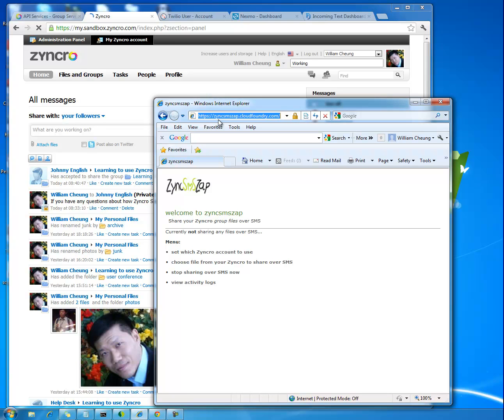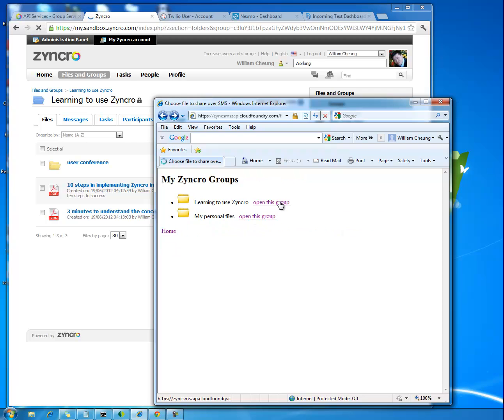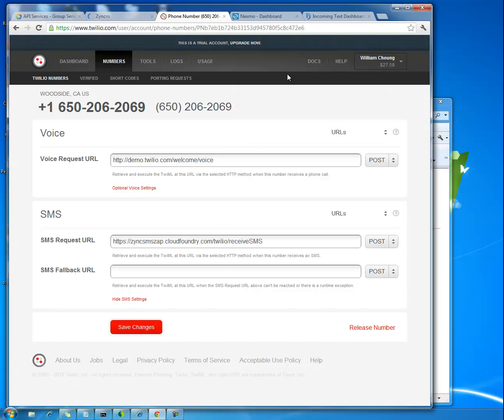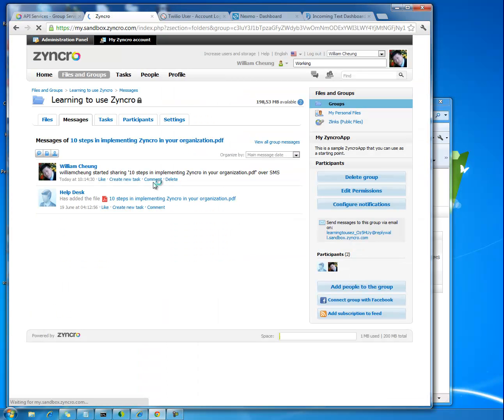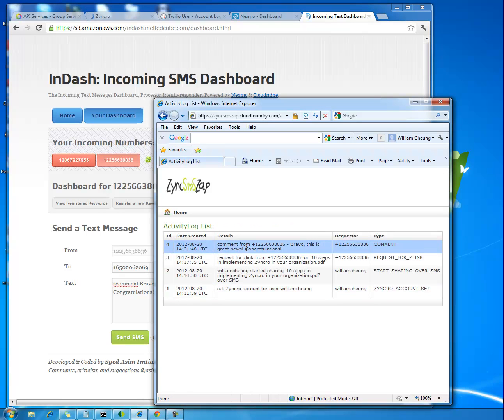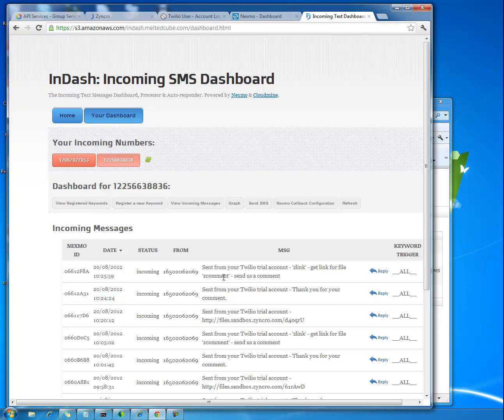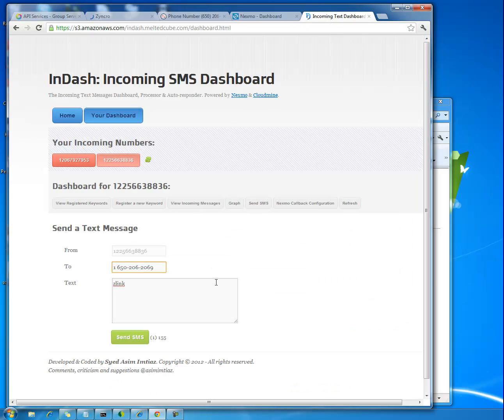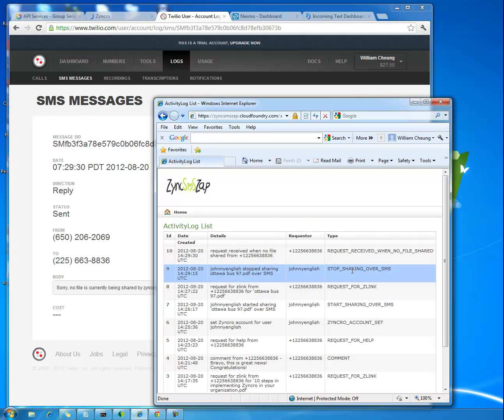ZyncSmsZap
Share your Zyncro group files over SMS